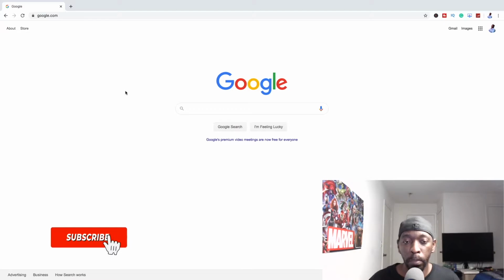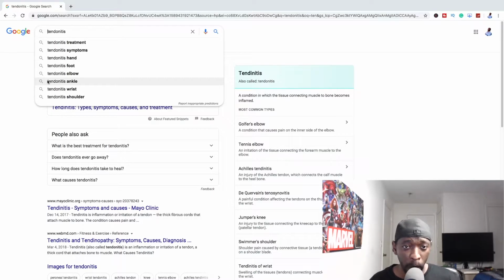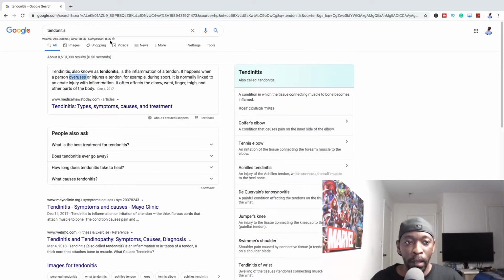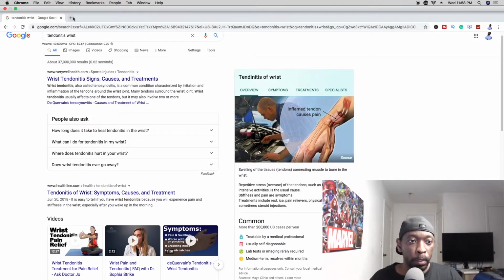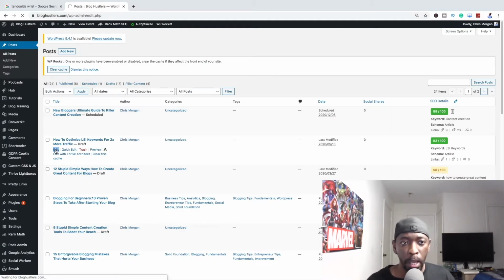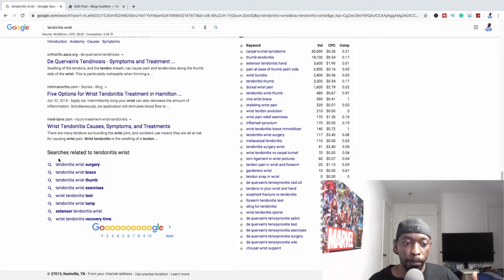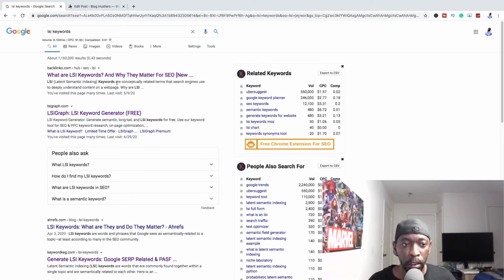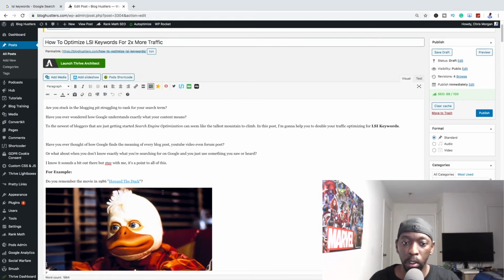3 Fast Ways How To Find LSI Keywords To Bulletproof Content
In this video, I show you how to find LSI keywords to help your rank your blog post on google. There are so many tools that are out there to show you how to find LSI keywords but the problem is they are tools that charge you a price.

Lucky for you I show you 3 different ways to find these semantic keywords to help you rank your blog post on google a lot faster.

I believe in providing you credible sources and I will never share products or services that I do not use. There is no additional charge to you. Thank you for supporting Bloghustlers.com so that I can continue to provide you with free content to help you build your blogging business.